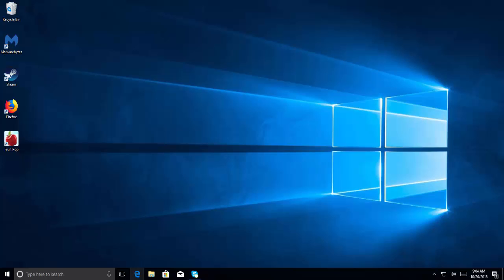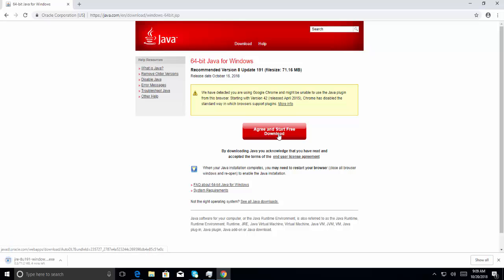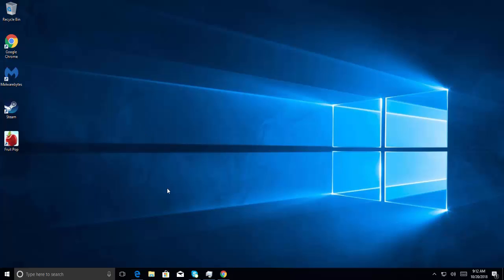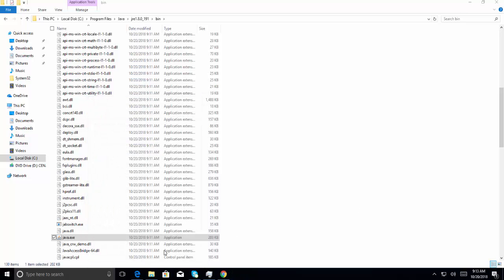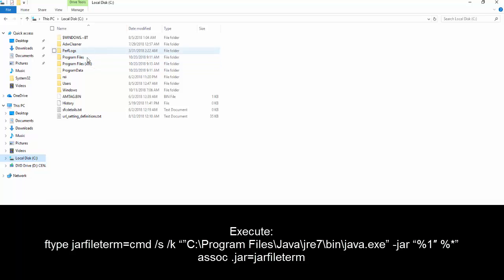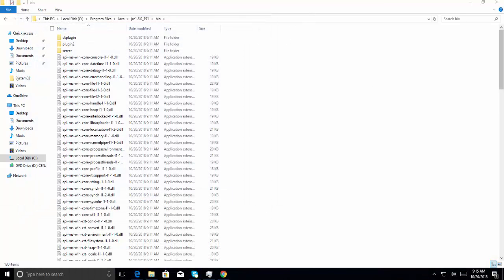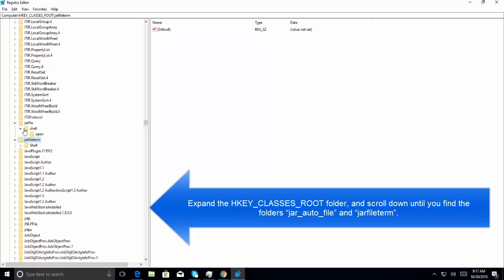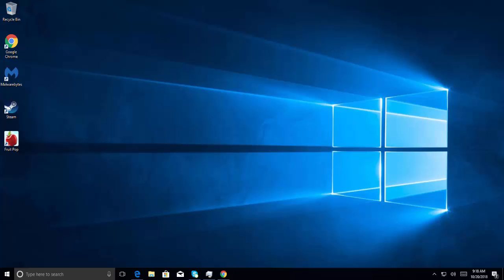How to Run JAR Files on Windows